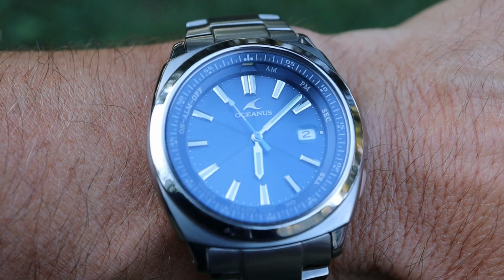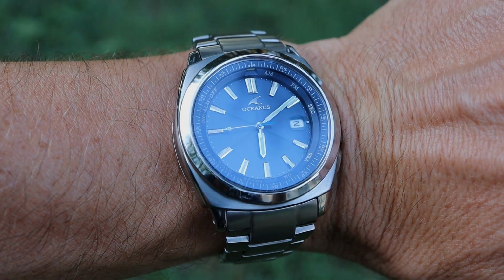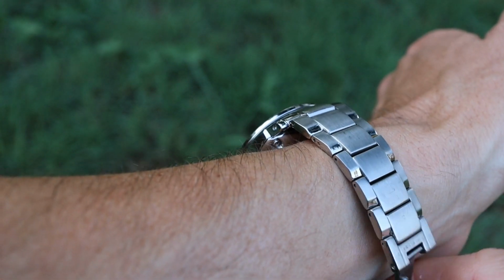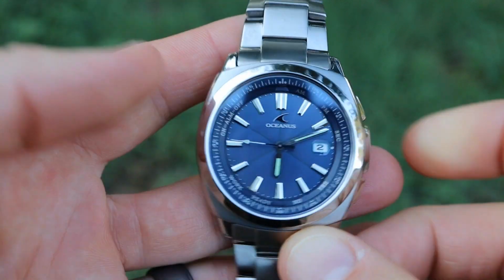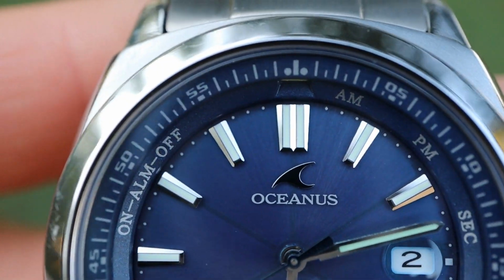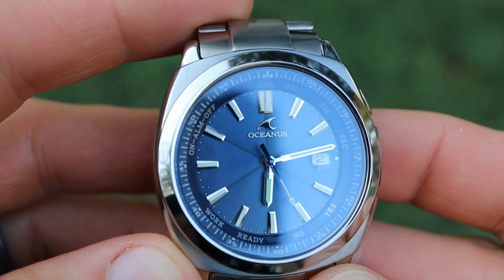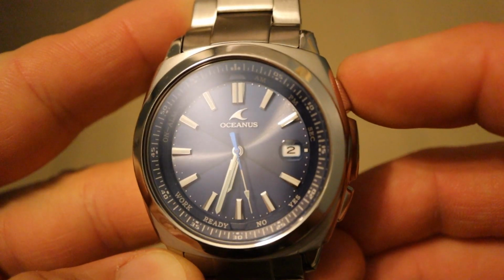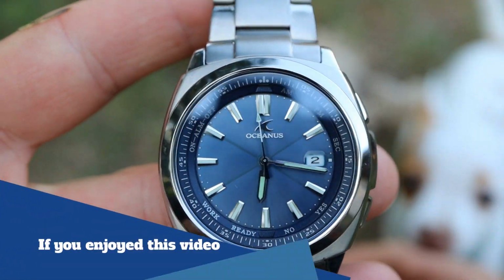Casio Oceanus First Look - It's Awesome!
Today I discuss my first impressions on my latest acquisition which is a Casio Oceanus OCW-110TDA.  This watch is a really nice do-it-all time piece.  Titanium construction, Wave Cepter atomic clock syncing, and a solar powered movement.  These Casio Oceanus timepiece are super cool!